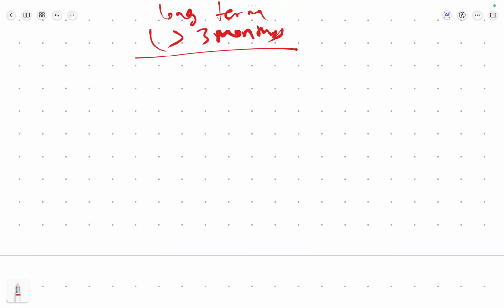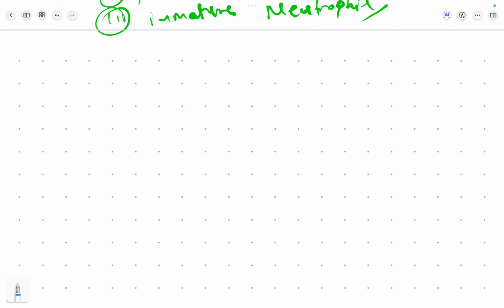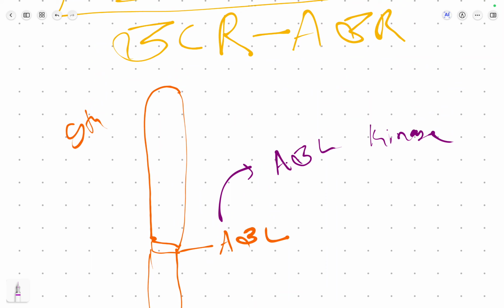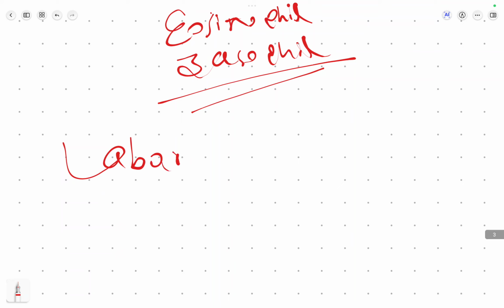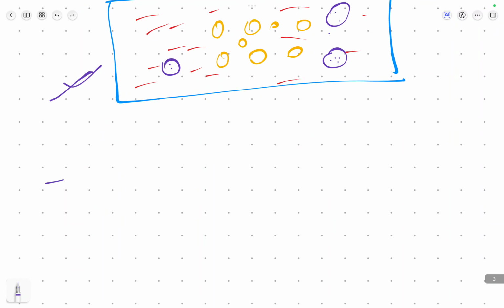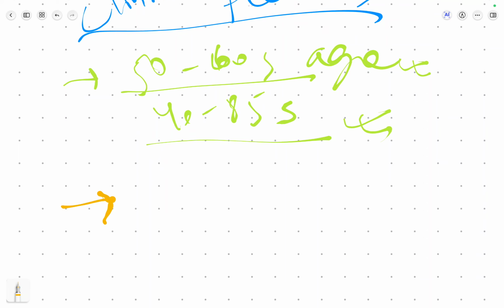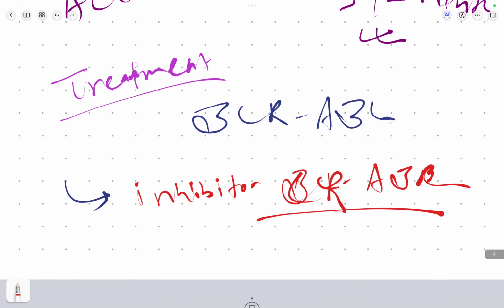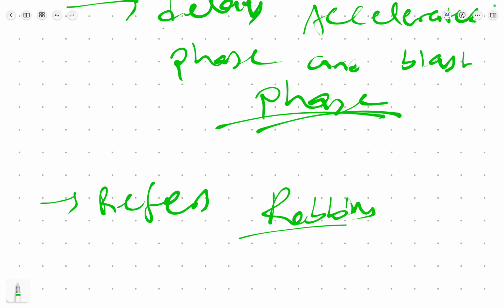CML Pathology: The Philadelphia Chromosome and BCR-ABL Fusion Explained (Chronic Myeloid Leukemia).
Dive deep into the pathology of Chronic Myeloid Leukemia (CML)! 🔬 In this comprehensive video, we break down the molecular mechanism that drives this cancer: the **Philadelphia Chromosome ($t(9;22)$)**.

### What You'll Learn:

* **The Genetic Basis:** How the $t(9;22)$ translocation occurs, leading to the **BCR-ABL fusion gene**.
* **The Pathophysiology:** The role of the hyperactive BCR-ABL tyrosine kinase in unregulated myeloid cell proliferation.
* **Hematopoiesis in CML:** Understanding the bone marrow changes and the three phases of CML (Chronic, Accelerated, Blastic Crisis).
* **Diagnosis:** Key findings on a blood smear (e.g., leukocytosis, basophilia) and the use of FISH/PCR.
* **Targeted Treatment:** The revolution of **Tyrosine Kinase Inhibitors (TKIs)** like Imatinib.

Whether you're a medical student, a healthcare professional, or just curious about cancer biology, this video will provide a clear and concise explanation of CML pathology.